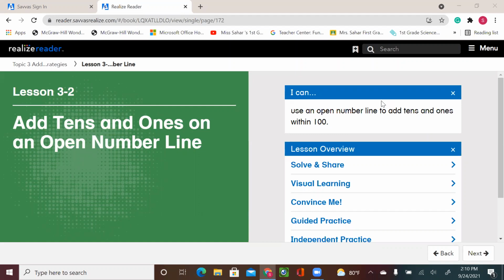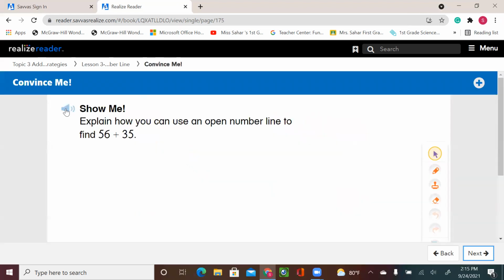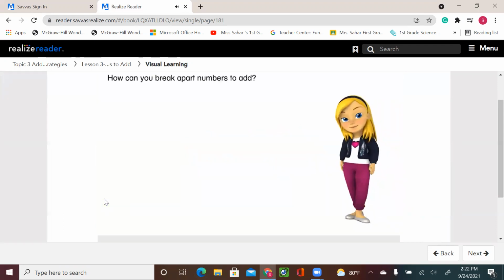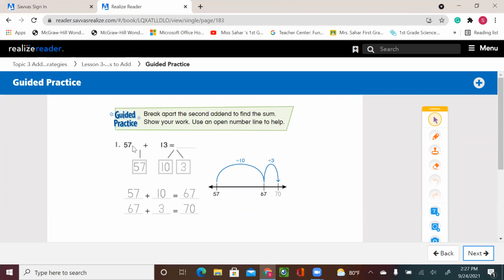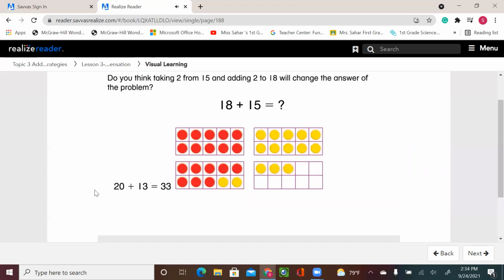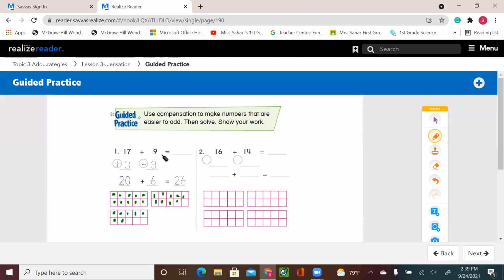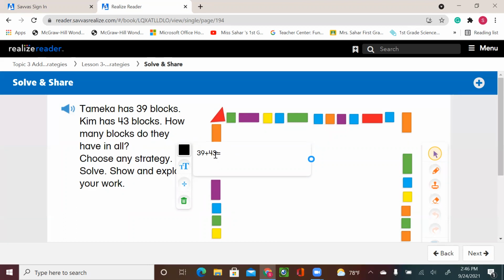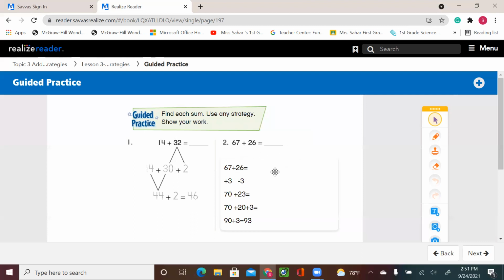Grade (2) Math Topic 3 lesson (2,3,4,5)